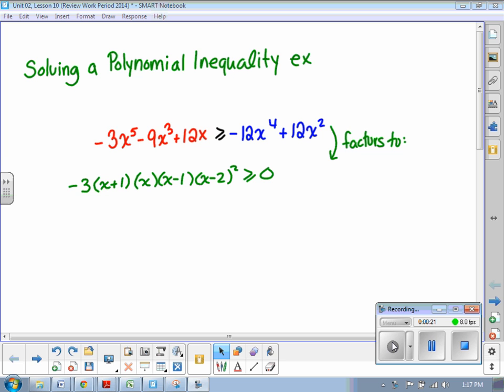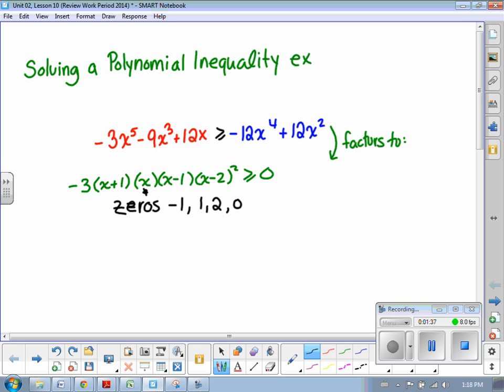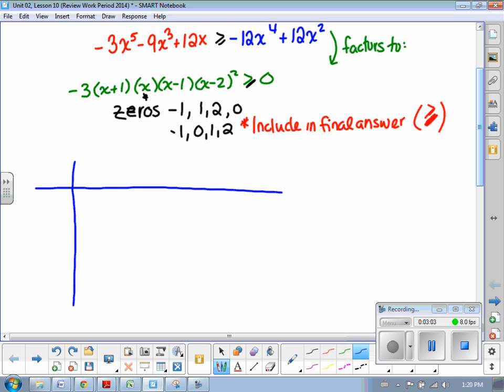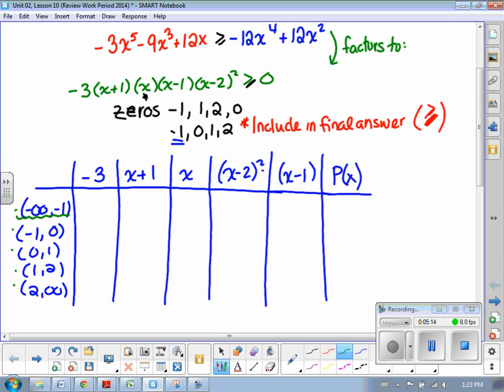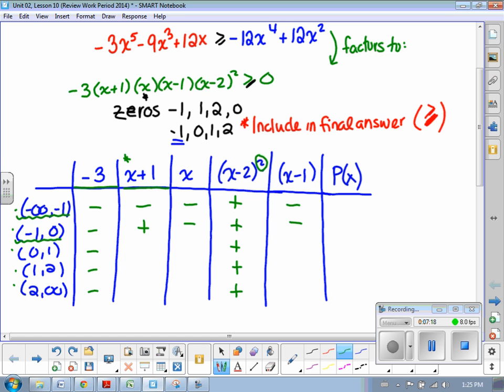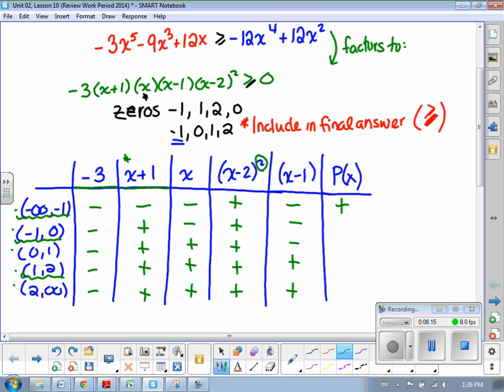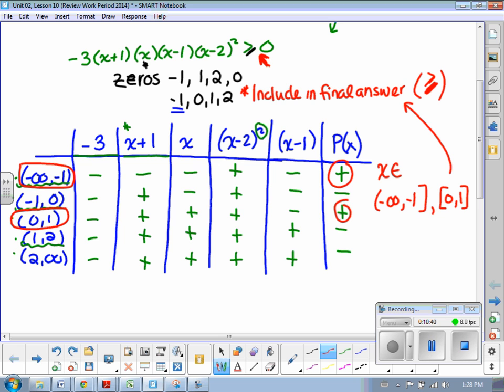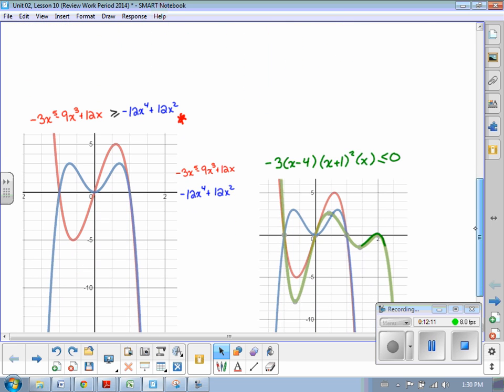Unit 02, Lesson 9 Polynomial Inequaltiey ex 2